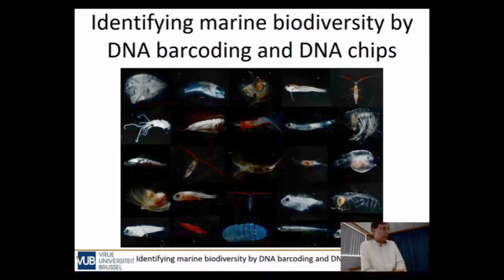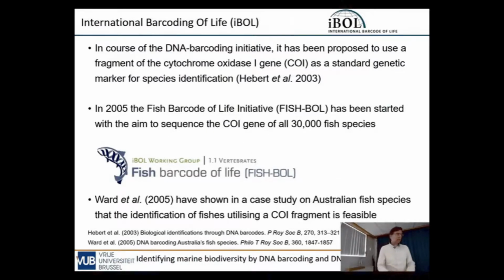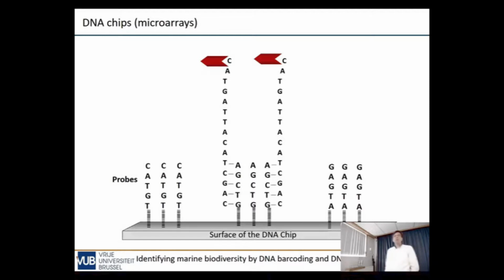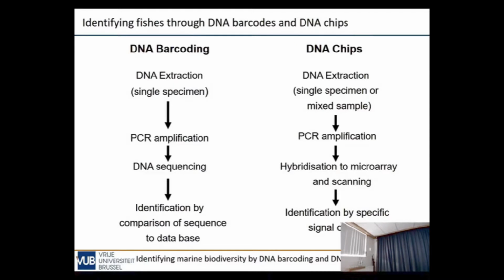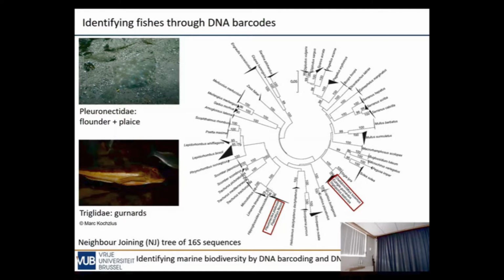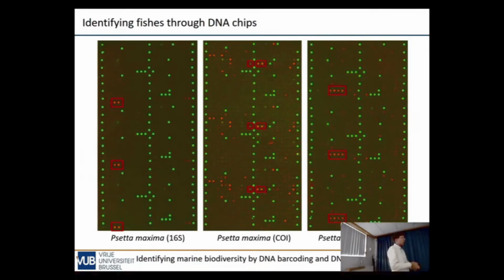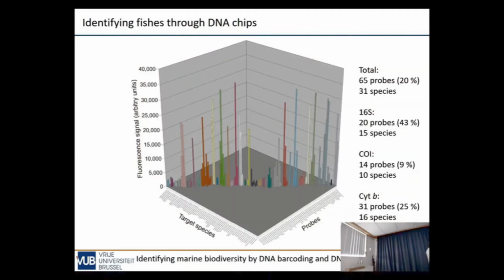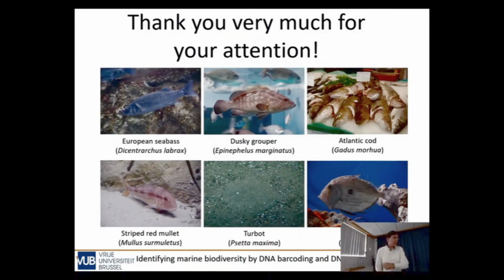Marine Biology @VUB Talk #1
For research results see:
Kochzius M, Nölte M, Weber H, Silkenbeumer N, Hjöleifsdottir S, Marteinsson VP, Kappel K, Planes S, Tinti F, Magoulas A, Garcia Vazquez E, Turan C, Hervet C, Campo Falgueras D, Antoniou A, Blohm D (2008) DNA-microarrays for identifying fishes. Marine Biotechnology 10: 207-217
Presentation by Prof. Dr. Marc Kochzius (Vrije Universiteit Brussel) at the VLIZ Science Symposium: Marine Biodiversity in Belgium (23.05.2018 in Oostende, Belgium) on DNA barcoding and DNA chips for the identification of European marine fishes.